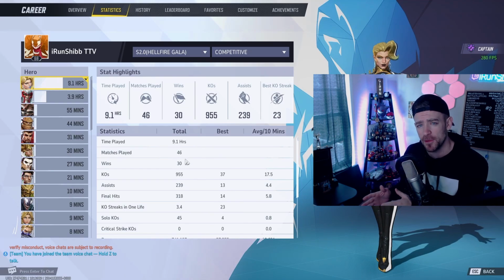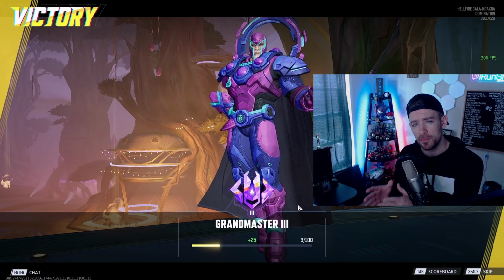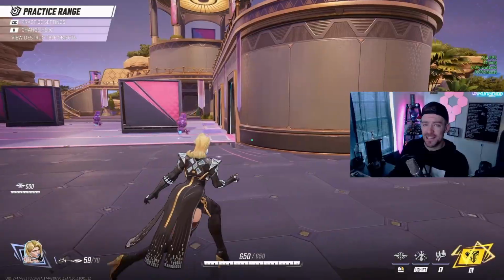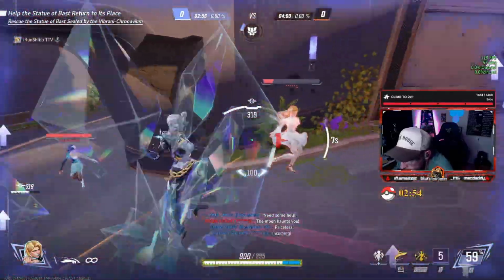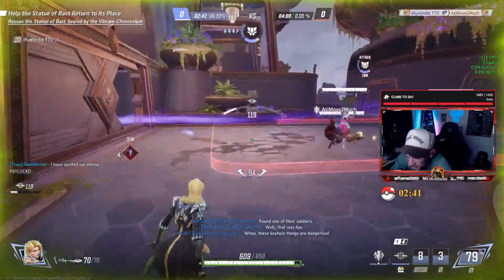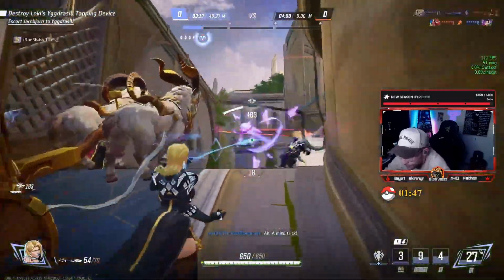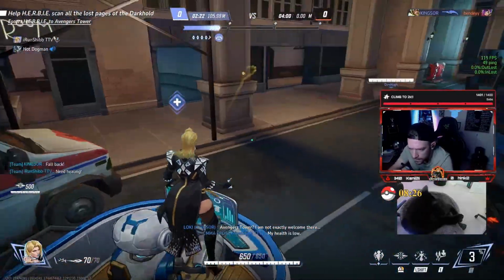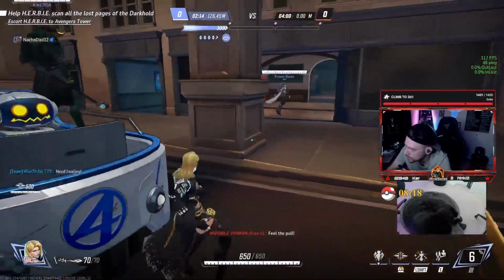Emma Frost: The Ultimate Counter in Marvel Rivals (ADVANCED TIPS)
here are advanced tips to carry with Emma Frost in Ranked. She is incredibly strong and her kit has so much burst potential. I tried to make this video as streamlined as possible so you can get the most value with the least time. Please consider showing this video some love for me!

Reading all comments!